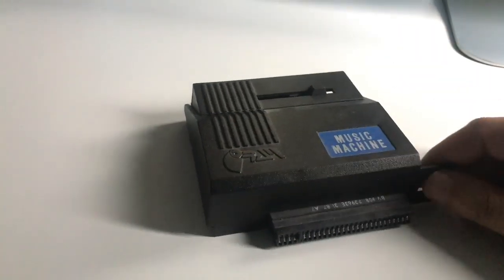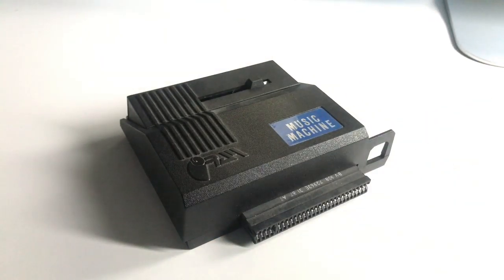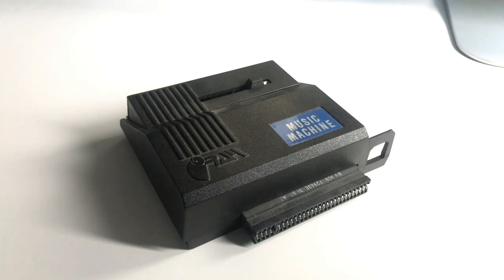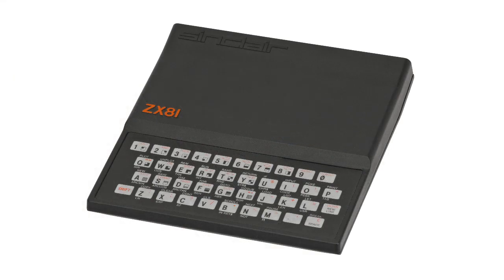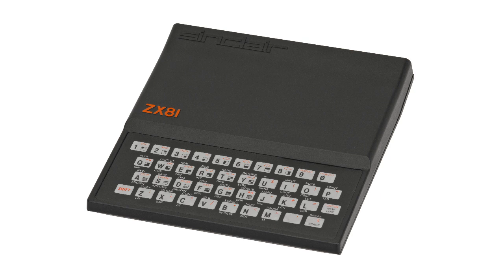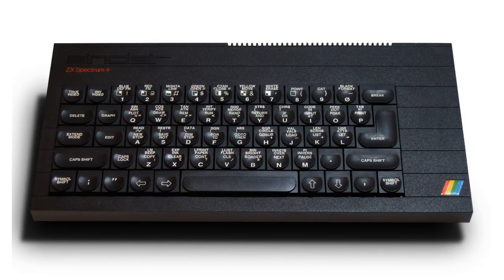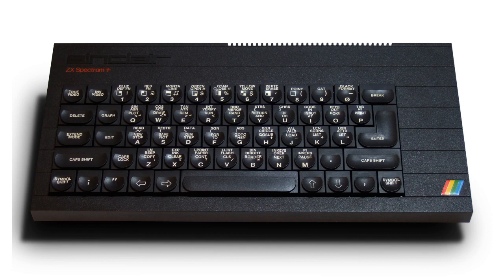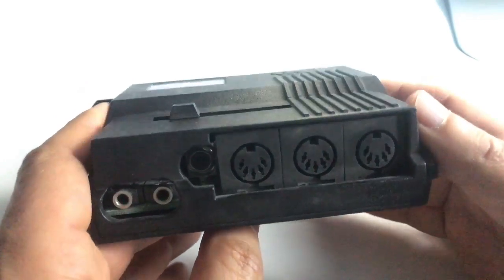Anyone remembers the RAM Music Machine for the ZX Spectrum?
Testing live streaming using my old Cinema Display's webcam and OBS (as well as an NDI link form my iPhone), talking a piece of 1980s technology junk/history I found in one of my old boxes, the Music Machine from a company called RAM, an expansion card for the ZX Spectrum to create 4 channel sound and to hook up to MIDI devices.